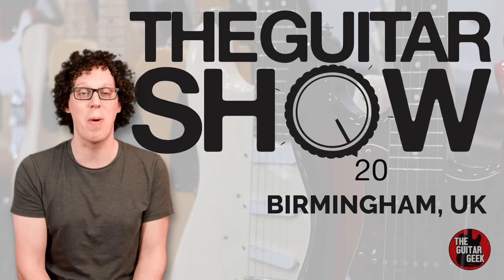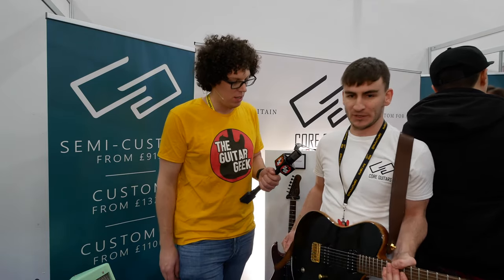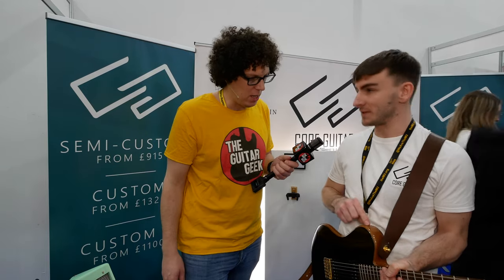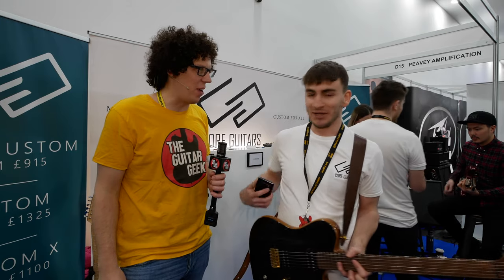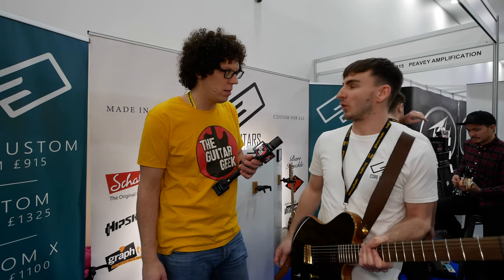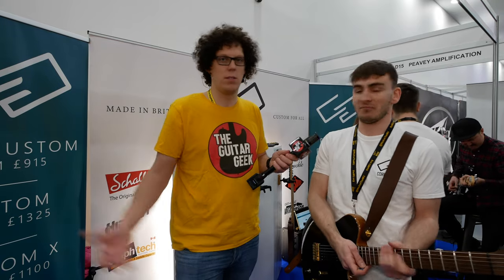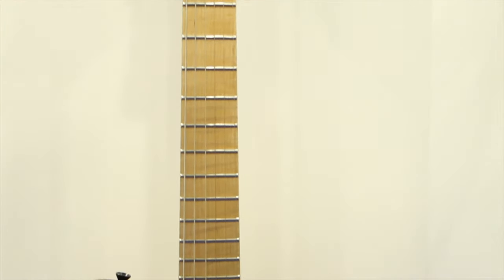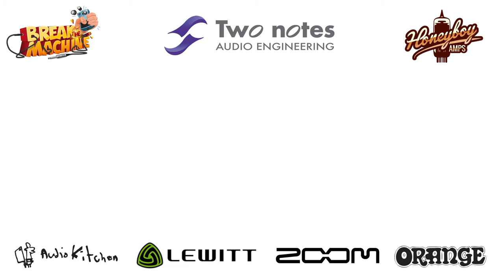British-Made SMART guitars - Core Guitars at The Guitar Show 2020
Core Guitars have brought something new to the guitar world. Not only are these guitars built to an OUTSTANDING quality level, they have a built in chip that lets you know everything about the guitar...